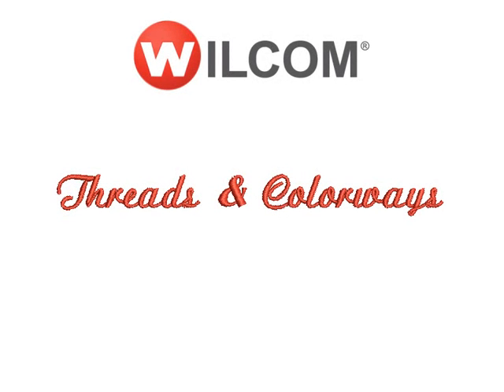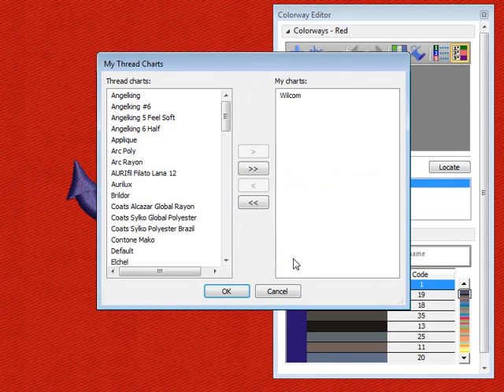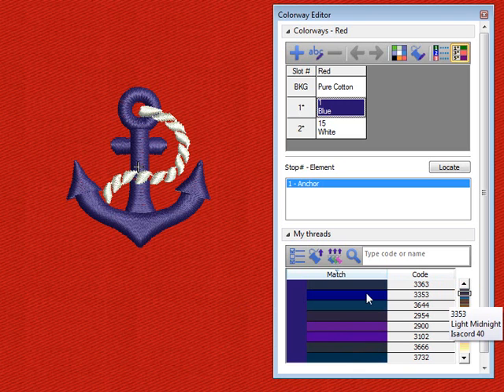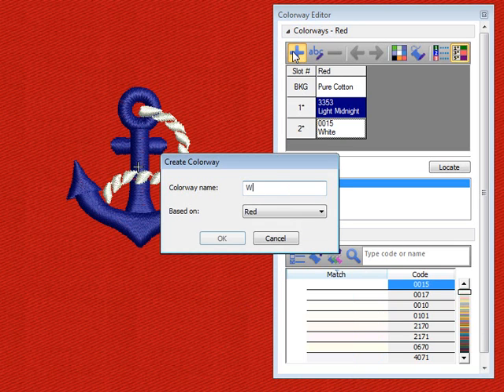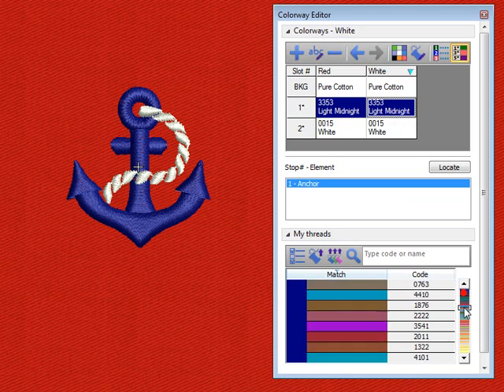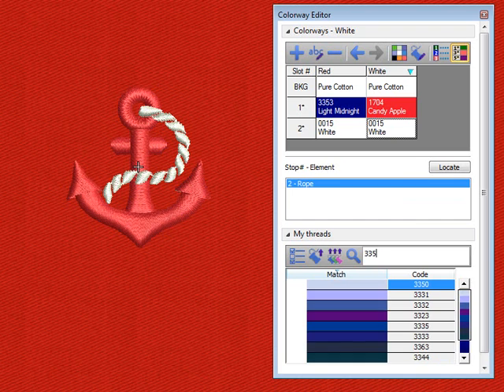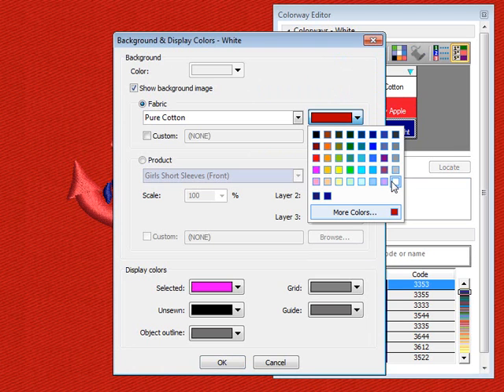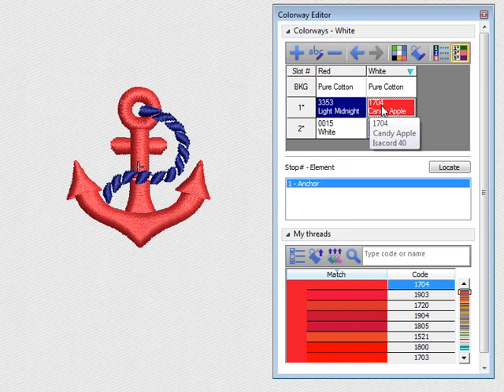Threads and Colorways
Match and assign threads to your design, create and save multiple colorways for a realistic preview.